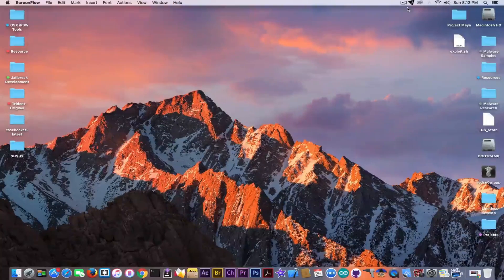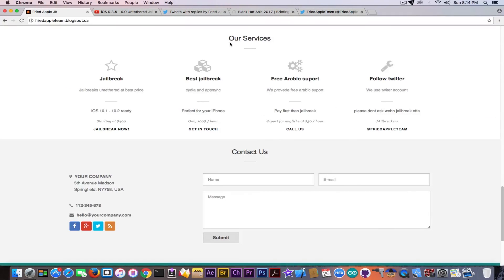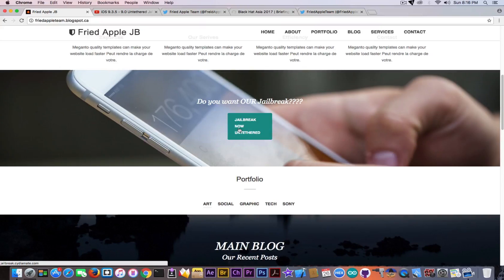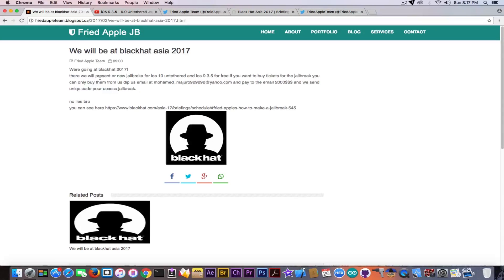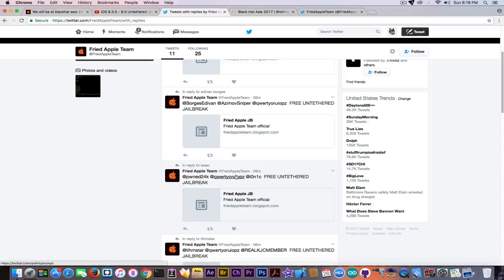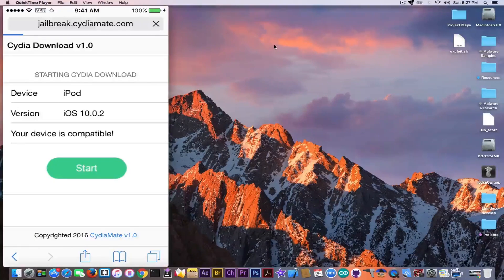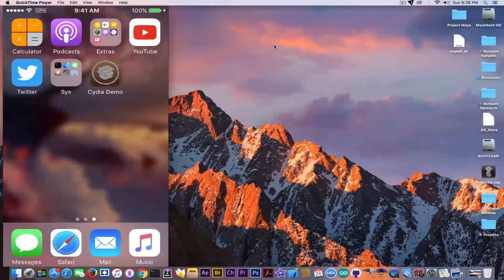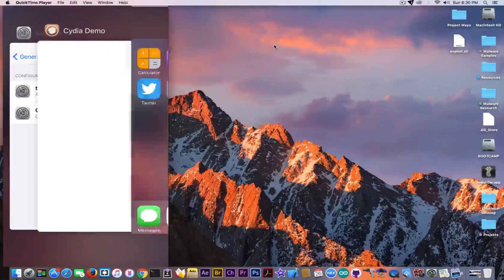iOS 10.2 Untethered Jailbreak?! (WARNING!)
Today we have something rather interesting to discuss, and I will present you something pretty important: A couple of hours ago I received quite a few notifications on Twitter about a specific Untethered Jailbreak for iOS 10.2, so I decide to get into it and analyze it. At a first glance it is posted by FriedAppleTeam, the guys behind the Untethered Jailbreak for iOS 9.x that will be presented at BlackHat 2017, up until you realize the account sending the notification is a fake pretending to be the FriedAppleTeam to be able to charge some money from those who aren't paying enough attention.

Apparently, the dude/s behind this website claiming to be an Untethered Jailbreak for iOS 10.2 takes advantage of the fact that the Fried Apple Team will really demo an Untethered Jailbreak for iOS 9.0 to 9.3.5 at BlackHat, and on the fake page there is a link to the official schedule from BlackHat probably to look trustworthy.
This should definitely be taken as a warning.

In the video I tested what happens if you follow the instructions for the alleged Untethered Jailbreak so that you don't have to do it and risk.